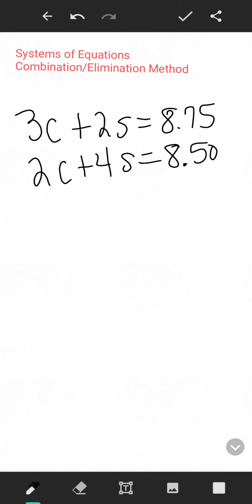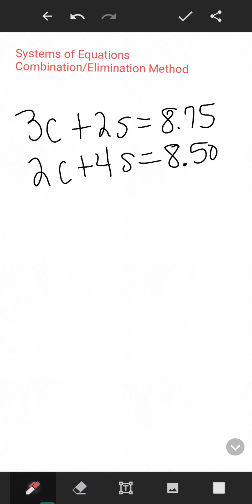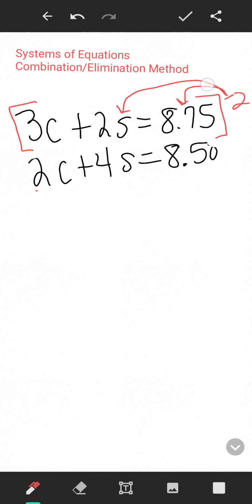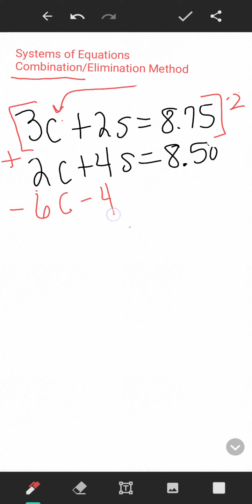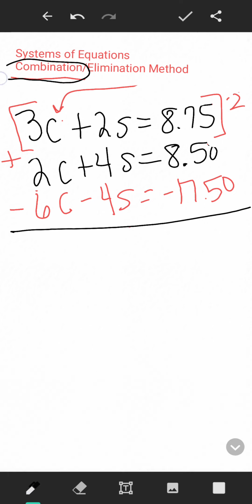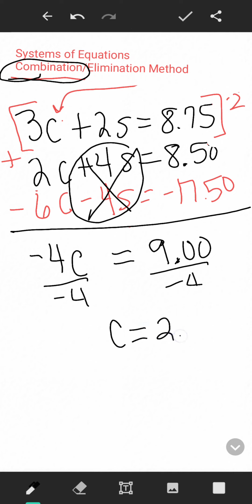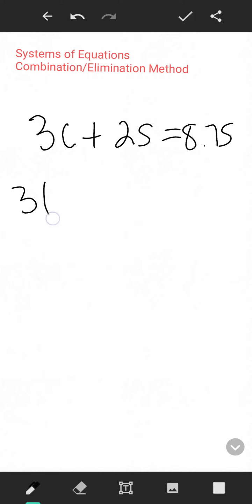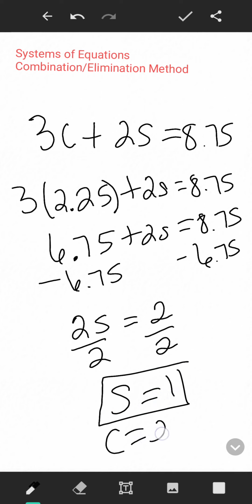TSI Accuplacer example #8 Solving Systems of Equations Elimination Method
Should be -9 afters Subtracting 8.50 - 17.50